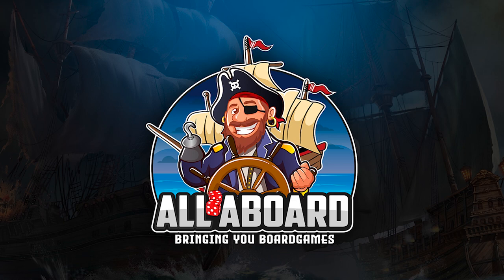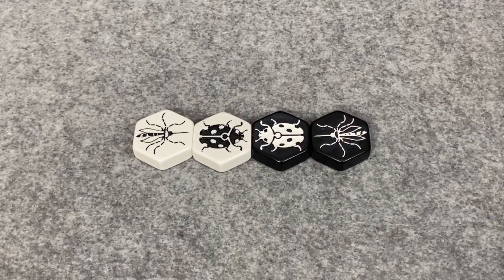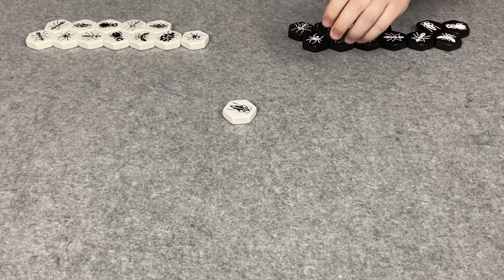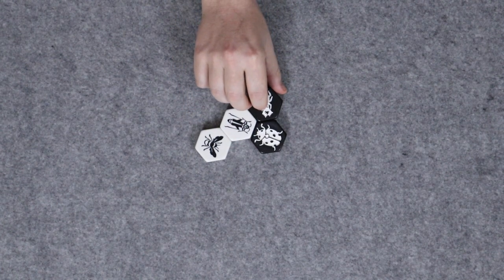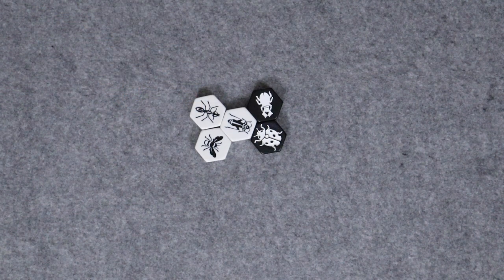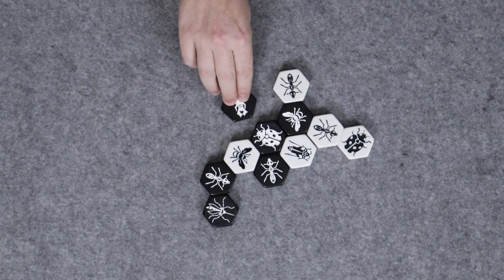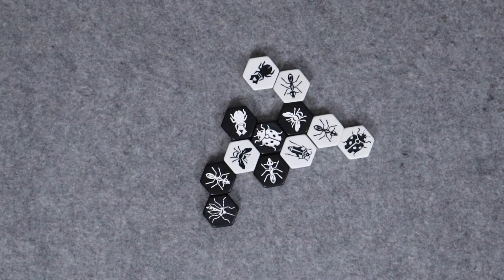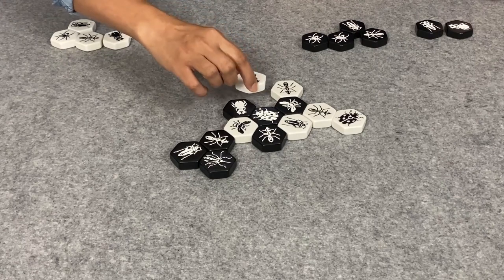HIVE CARBON | Board Game | 2 Player Playthrough | The Mosquito and Ladybird (Ladybug) Join The Fray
Pat and Glai do a full playthrough of the board game Hive Carbon. This is 2-player tile laying game where your goal is to place and move bugs with different movement abilities in order to surround your opponent's Queen Bee. The Mosquito and the Ladybird (or "Ladybug" if you are from the US) have been introduced to the Hive to add even more strategic possibilities. This game is short, but highly strategic and has often been compared to chess. Check out the video and see how we get on!

Hive Carbon: